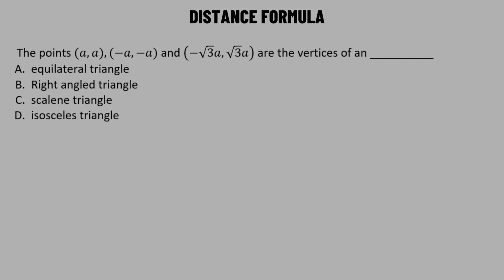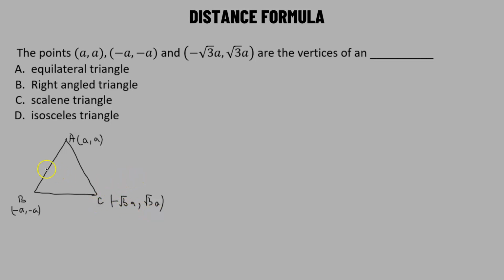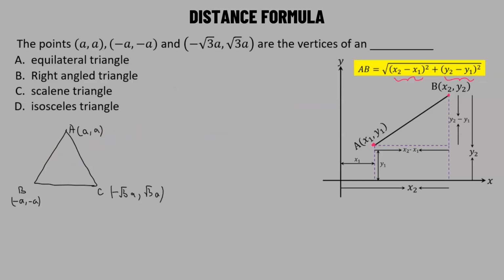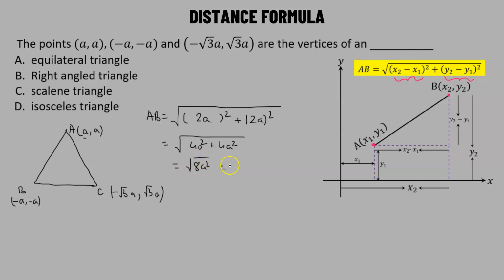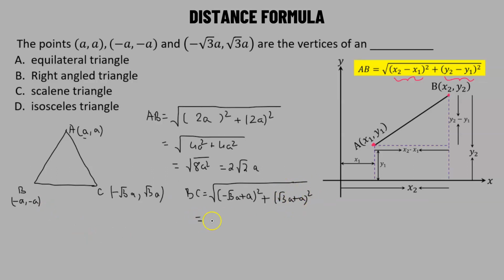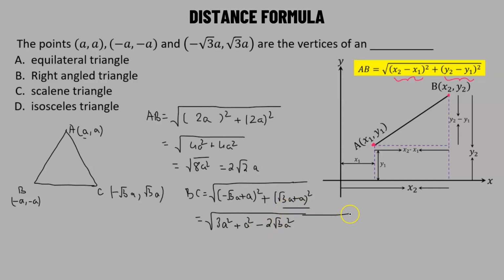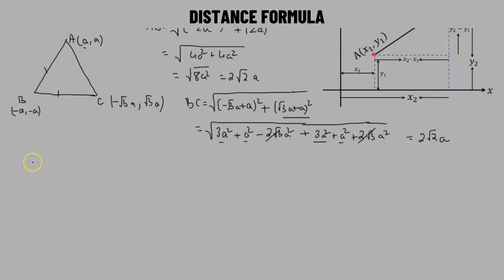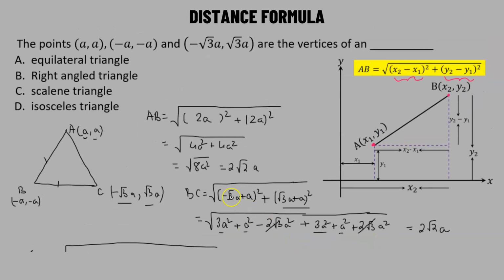10 | Points and their co-ordinates | Distance Formula - Worked Out Problem